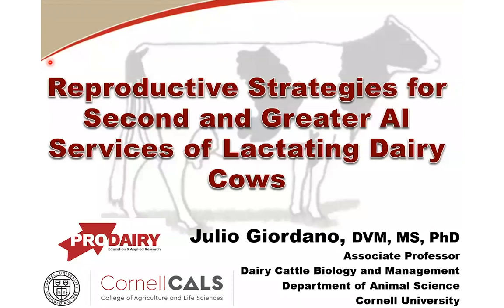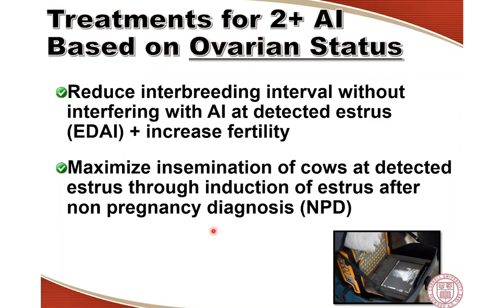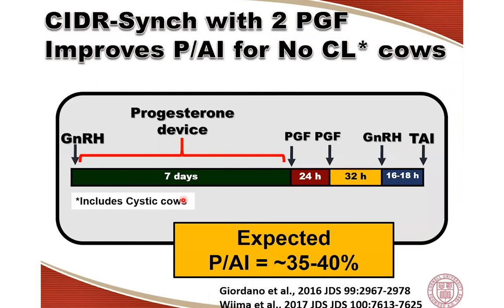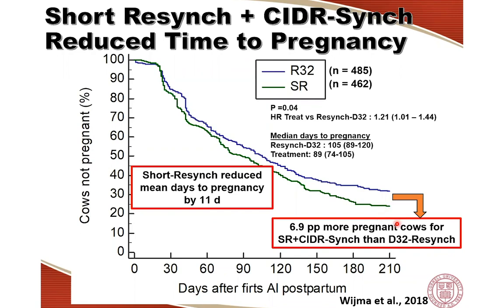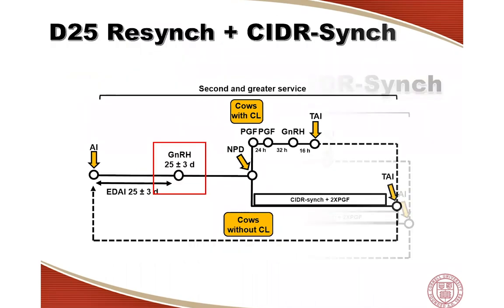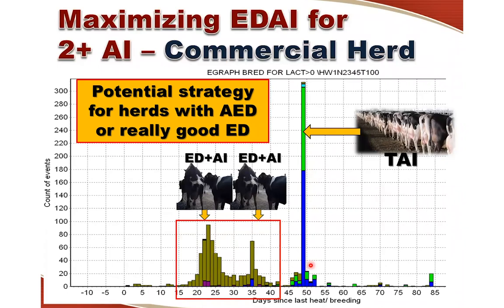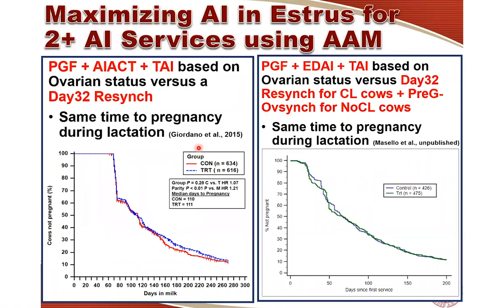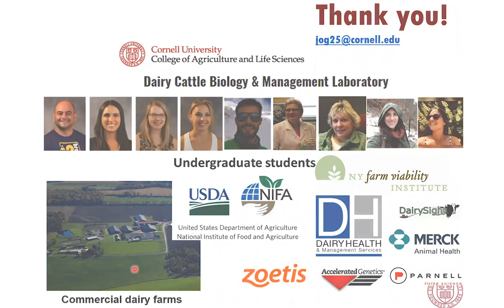Reproductive Strategies for Second and Greater AI Services of Lactating Dairy Cows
Presenter: Dr. Julio Giordano, DVM, MS, PhD - Cornell University, Department of Animal Science, Assistant Professor - Dairy Cattle Biology and Management
Strategies for improving dairy cattle reproductive performance and economics: The latest research on reproductive management programs for second and greater services for dairy cows will be covered. Programs that prioritize insemination of cows in heat or maximize fertility through timed AI will be discussed. Examples of strategies for on-farm implementation and performance implications will be provided.